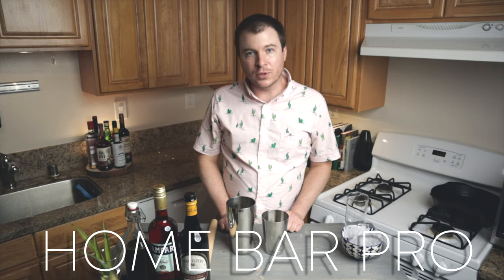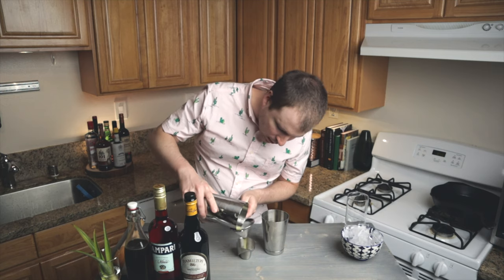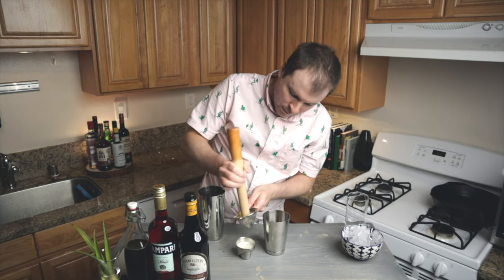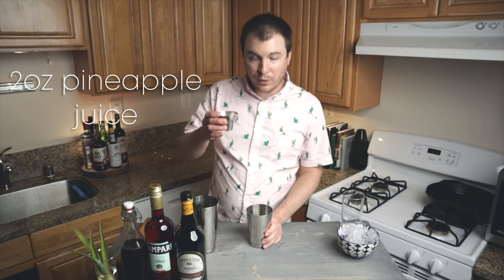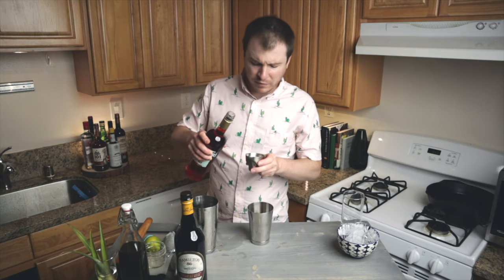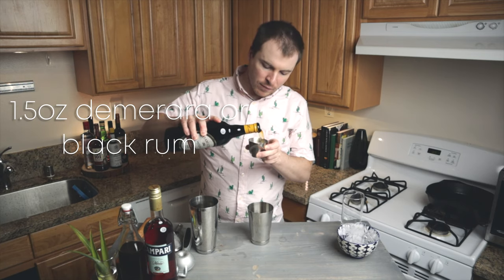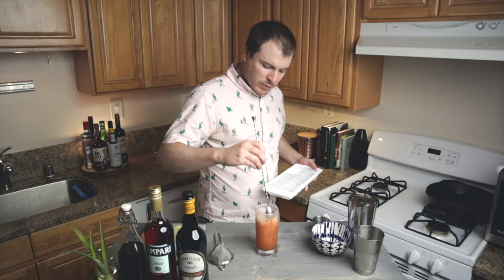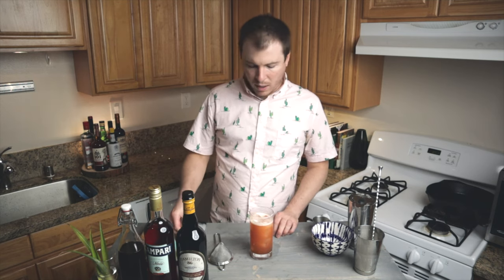Best Tiki Cocktail for Negroni Lovers | The Jungle Bird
How to make The Jungle Bird tiki cocktail.  It's like a Negroni, but with fruit juices instead of vermouth. Demerara rum's richness and bitterness and funk compliments the bitterness of the Campari making this a fantastically balanced cocktail.

The Jungle Bird
1.5oz Hamilton Demerara Rum
.75oz Campari
2oz pineapple juice
.5oz lime juice
.25oz turbinado syrup
shake and strain over fresh ice into collins glass
garnish with lime wheel and 2 pineapple leaves